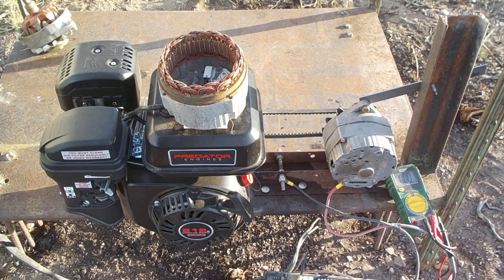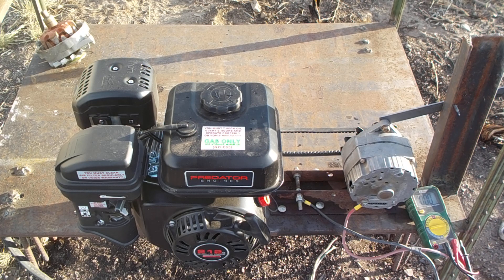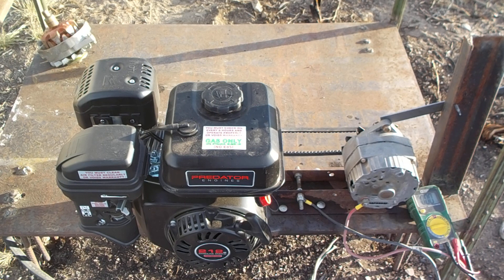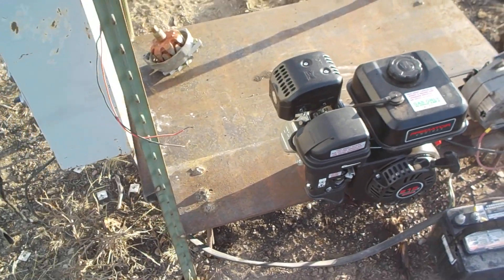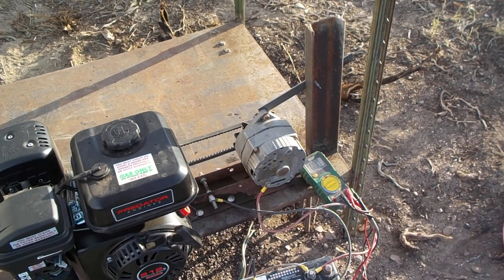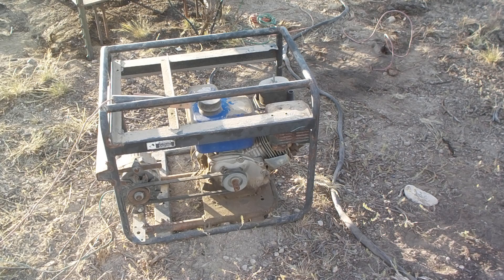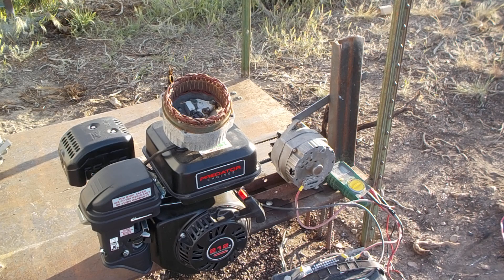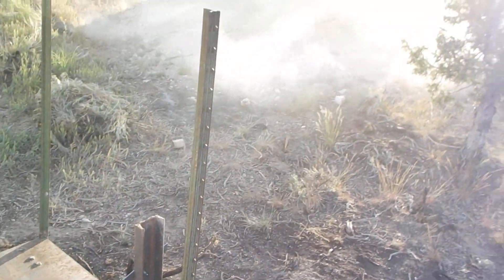Off grid battery charger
Generator charger for long term off grid use A setup like this is probably the best battery charger/power supply for the off gridder or prepper trying to do it on a tight budget. Its inexpensive more efficient in fuel more easily repaired and can be quieter.